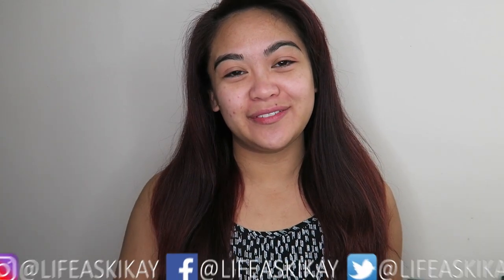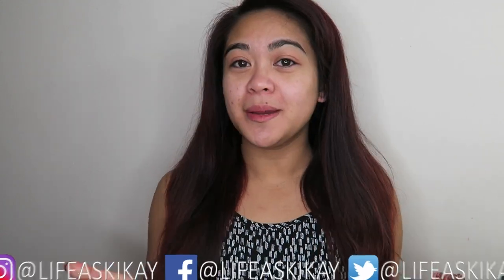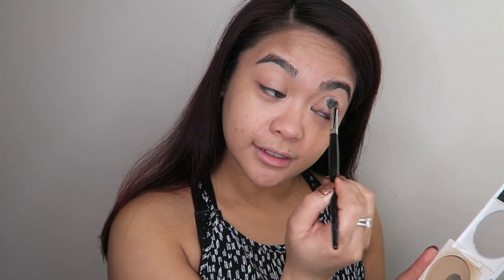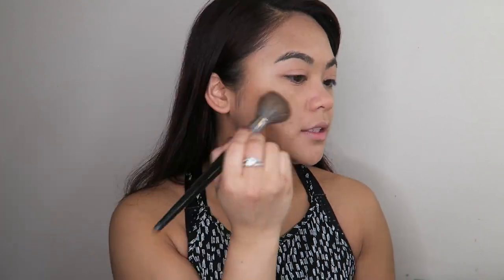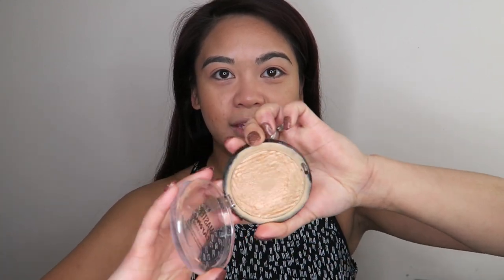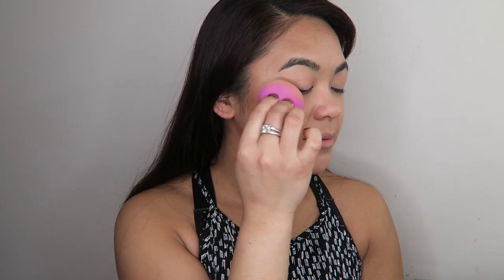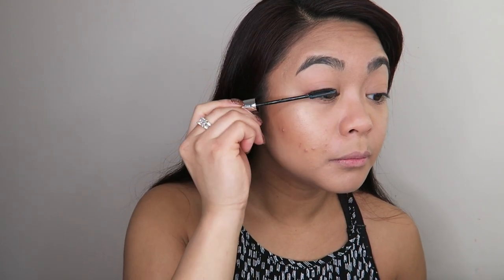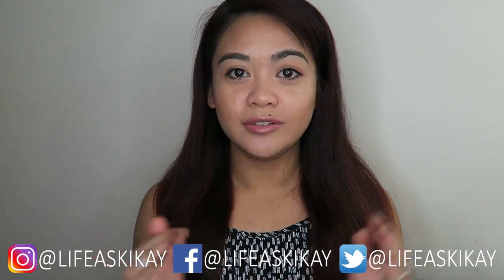No Makeup Makeup Tutorial for Natural Glowy Skin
No Makeup Makeup Tutorial - In this tutorial, I show you how
you can apply makeup so it looks natural and how to achieve glowy skin. This no makeup makeup look is easily done with minimum makeup and even less effort. This no makeup makeup look will leave you with glowing skin and it's so easy to achieve this look with this natural glowy tutorial. It is so easy to make your face makeup look natural, just try it!

✔ PRODUCTS MENTIONED:
Jericho Cosmetics Active Serum
Jericho Cosmetics Restoring Day Cream
Maybelline Master Concealer by Face Studio
L'Oreal False Lash Telescopic Infinite Length Mascara

Judie O’Meara
STRATHDALE 3550
VICTORIA AUSTRALIA

✔ MY STUDIO KIT:
Neewer CN-160 LED Video Lighting Kit
Neewer Portable 70 inches/177 Cm Camera Tripod
Neewer 20 inches Portable Desktop Macro Mini Tripod
2 x NB-13L Battery for Canon Cameras
NB-13L Battery Charger USB Charger
Western Digital 2.5" 1TB Solid State Drive
Softbox lighting Kit
Neewer 18" Ringlight Kit
SAJI Phone and Tablet Stand

Hi I'm Judie with my Life As Kikay! Thank you so much for choosing to spend your time here with me today; please be sure to check out my other videos where I take share makeup tips and tutorials, or product reviews and much more! I am hearting and replying to your comments and questions, and always so thankful for you.